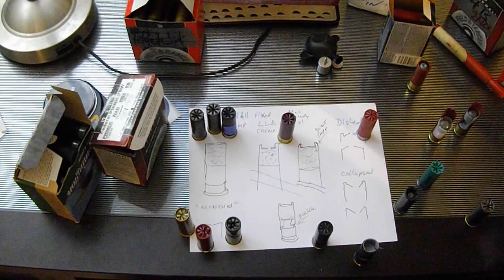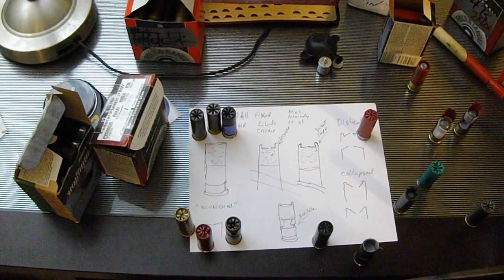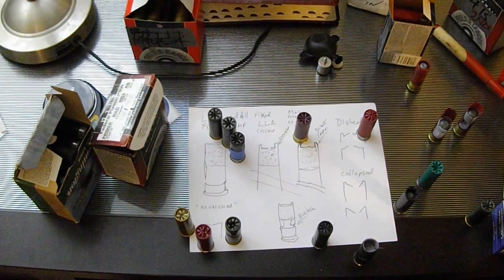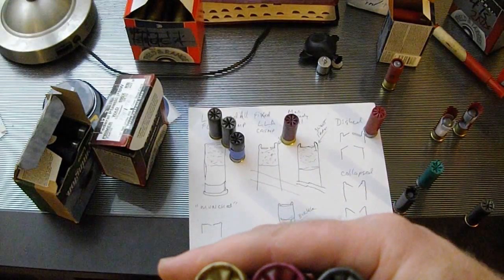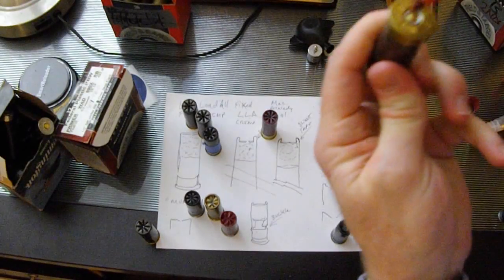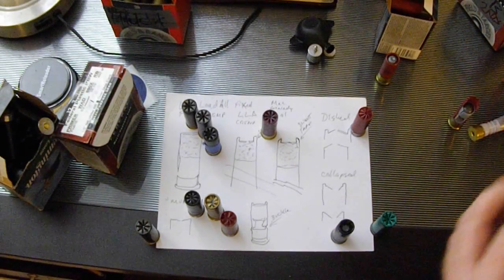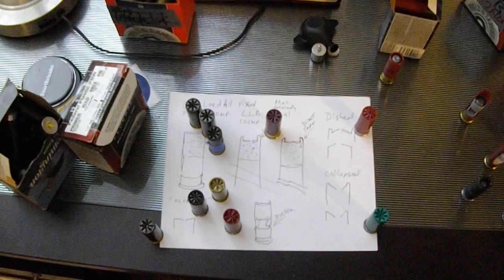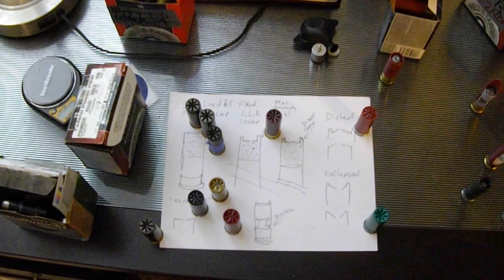Getting Good Shotgun Crimps, a diagnostic.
This one should help you to solve problems with defective or deformed shotshells, and make your crimps better.
Part of a series of videos on shotshell reloading.

Passing on what I learned from others and what I learned by experimentation. I look forward to learning from you.